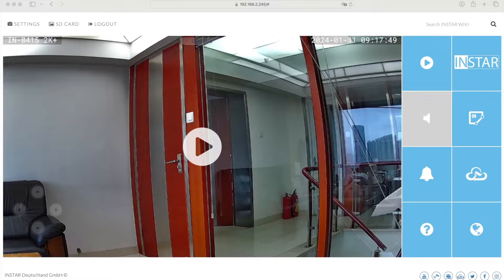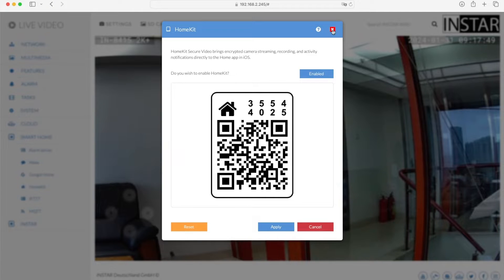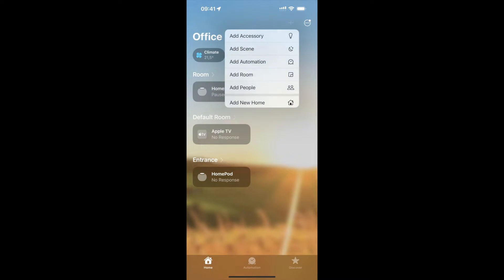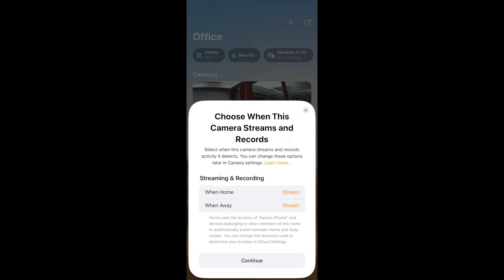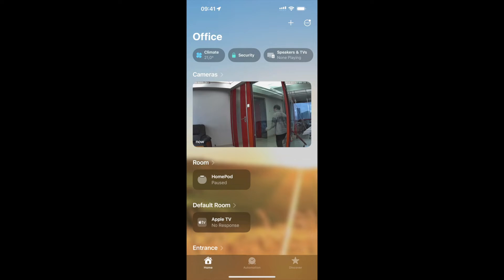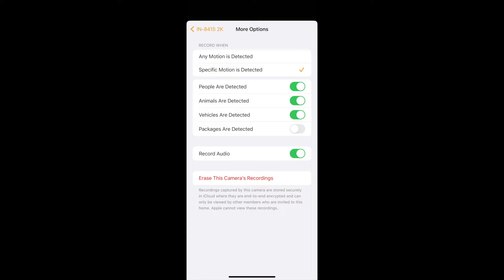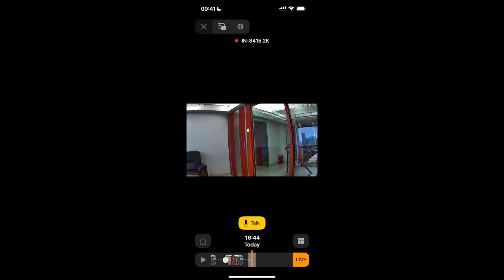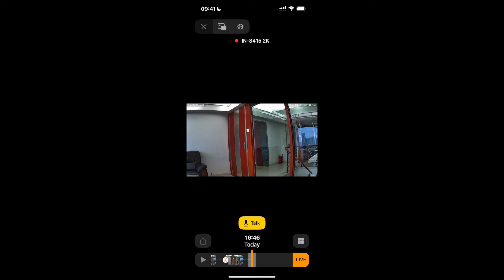IP Cameras with Apple HomeKit support including HomeKit Secure Video | INSTAR security cameras!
Description:
🏡 Welcome to our latest tutorial! In this video, we'll guide you through the seamless process of adding an INSTAR 2K+ Series Camera to Apple's HomeKit, complete with HomeKit Secure Video (HKSV) integration. Elevate your smart home security with this step-by-step guide.

🔧 Whether you're a smart home enthusiast or just starting your journey, integrating your INSTAR camera with HomeKit adds a layer of convenience and security to your daily life. Follow along as we break down the setup process, ensuring you can monitor your home with ease.

📹 What you'll learn in this video:
1️⃣ Introduction to INSTAR 2K+ Series Camera: Explore the features that make this camera a valuable addition to your smart home setup.
2️⃣ Preparing Your Camera: Learn how to configure your INSTAR camera settings to enable seamless integration with HomeKit.
3️⃣ Setting Up HomeKit: Walk through the steps to add your INSTAR camera to the Apple Home app, providing you with centralized control over your smart home devices.
4️⃣ HomeKit Secure Video (HKSV): Discover the benefits of HKSV and how to enable this feature for enhanced video storage and privacy.
5️⃣ Real-Time Monitoring: Witness the power of monitoring your INSTAR camera's feed directly within the Home app and other Apple devices.

🚀 Make your home smarter and safer with the INSTAR 2K+ Series Camera and Apple's HomeKit. Join us on this journey to seamlessly integrate cutting-edge technology into your daily life.